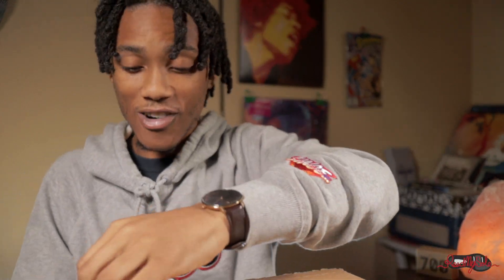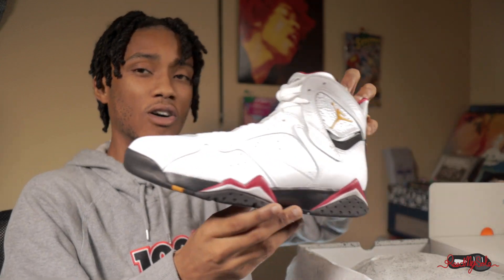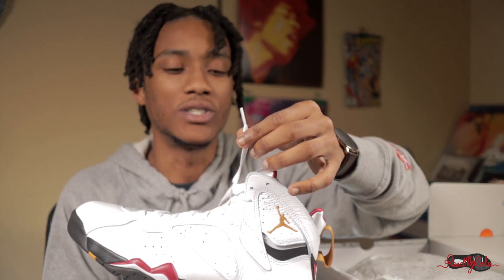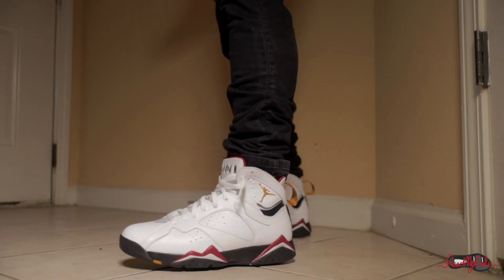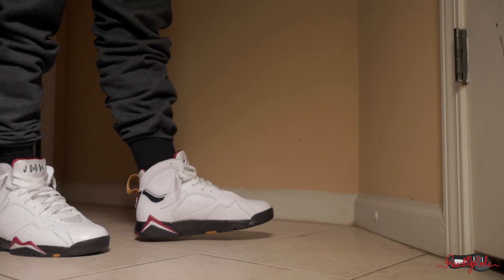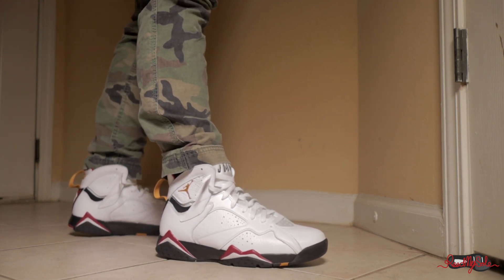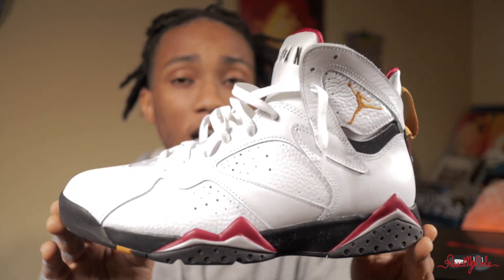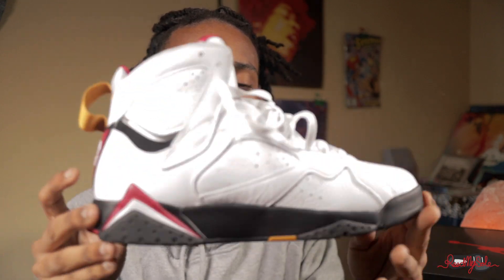2022 Air Jordan Cardinal 7 Review and On Foot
Jordan Brand has been doing the OG justice lately. And I'm SOOOO GLAD people let them sit baby.

00:00 - Start
00:10 - Intro
00:40 -  Unboxing
01:20 - Sizing
01:55 - Detailed look/ Close Ups
02:26  - My Thoughts
03:46 - On Foot